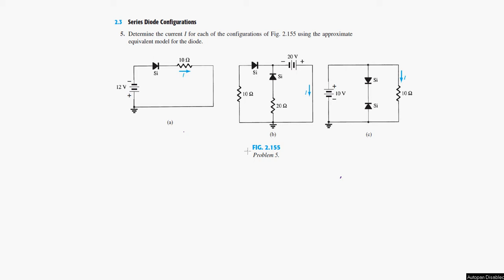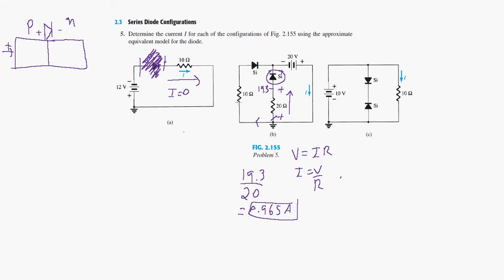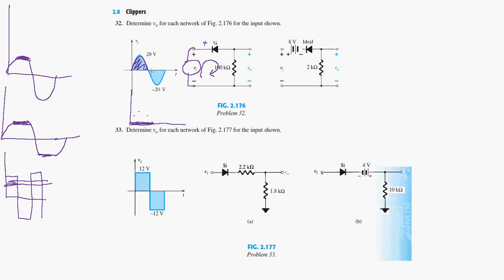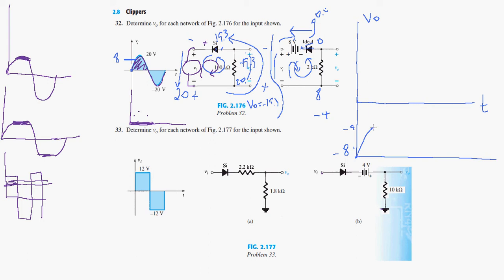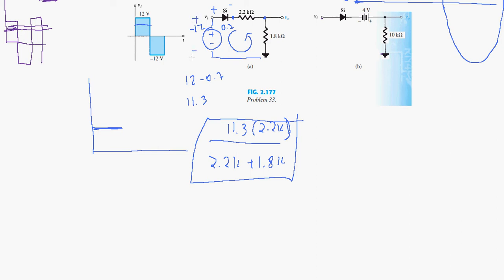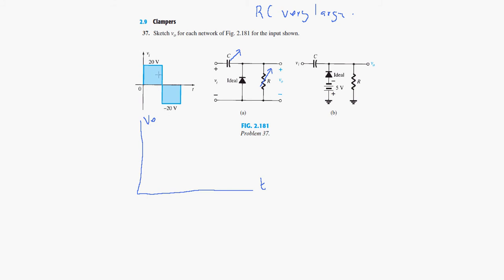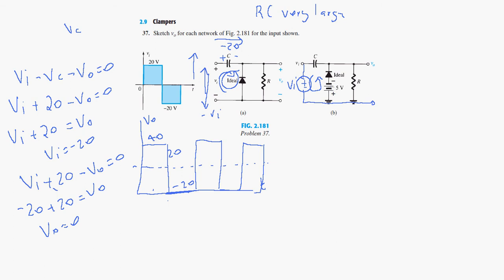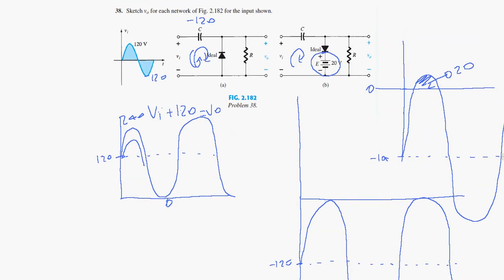Diode Clippers and Clampers - Solving problems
Oh no! There is a low sound problem on this video, but the content is good so I didn't want to record it all over again.